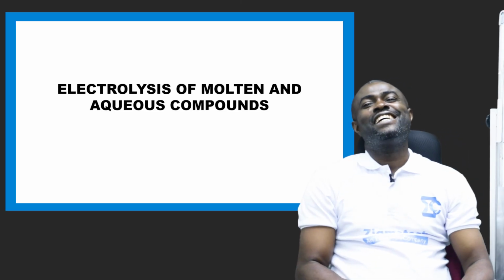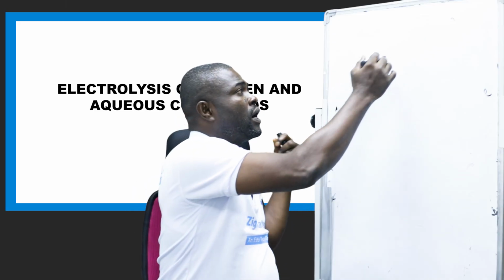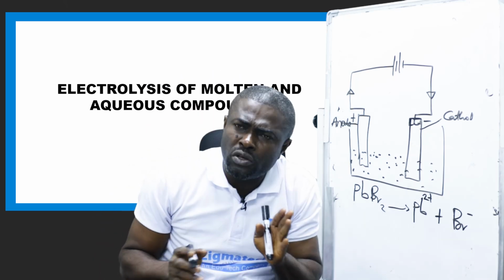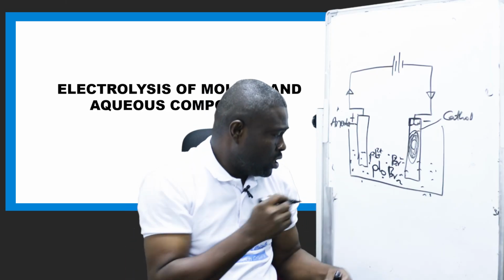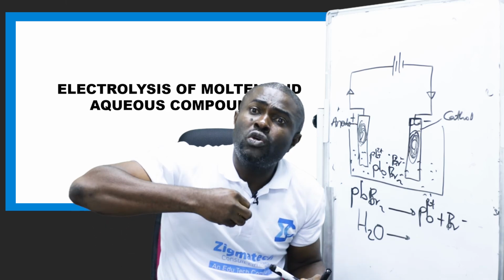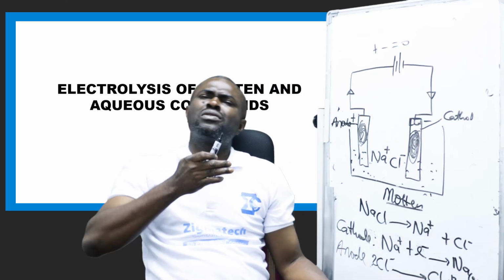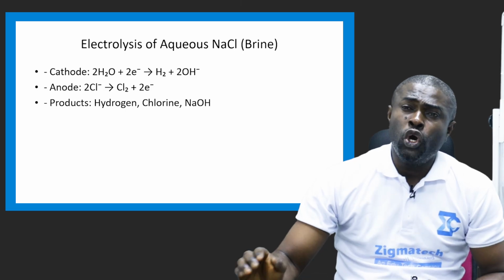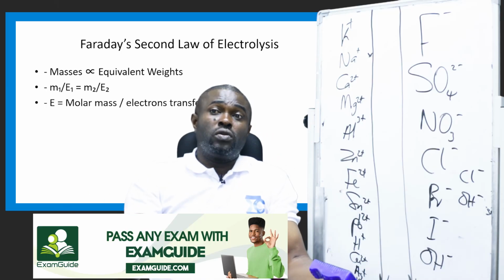ELECTROLYSIS OF MOLTEN AND AQUEOUS COMPOUNDS | CHEMISTRY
At the end of this video, students should be able to:
Draw the electrolytic cell diagram
Describe the electrolysis of molten NaCl
State the Faraday's second law of electrolysis